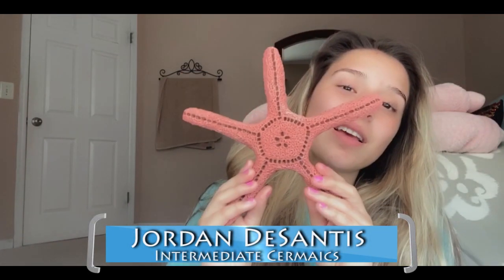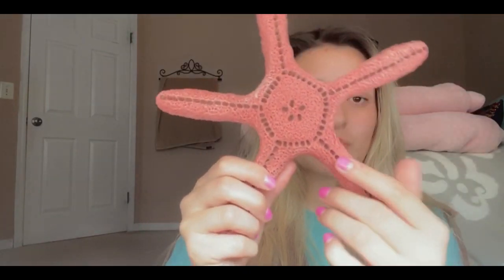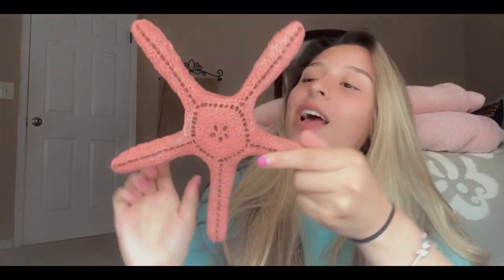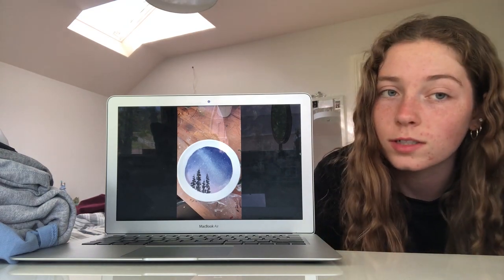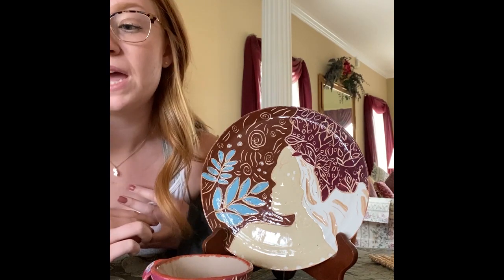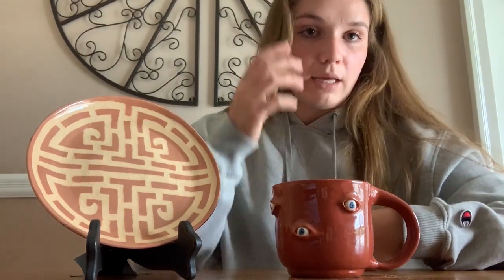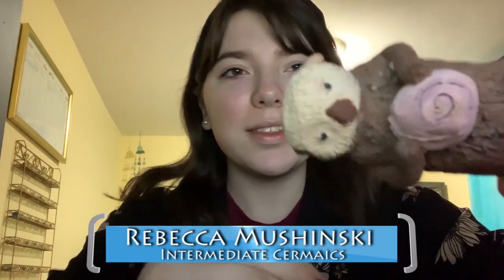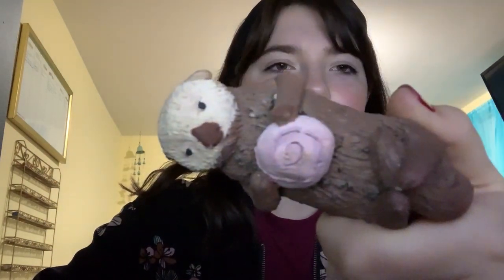Spring Art Show 2020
In lieu of an in-person spring art show at Northern Burlington we've created this compilation as an exposition of student art work from the middle school and high school for the spring semester, 2020.